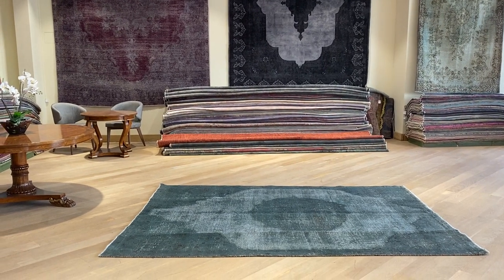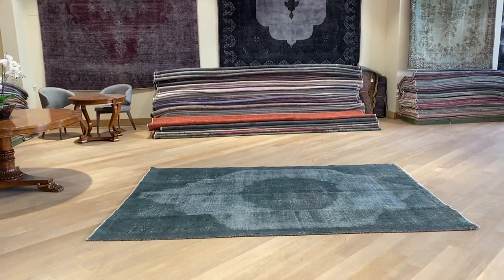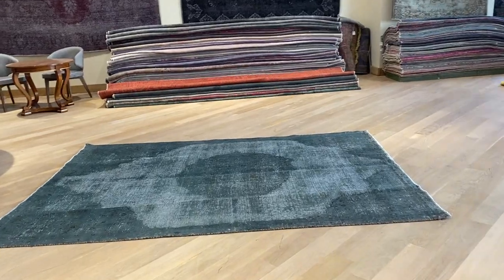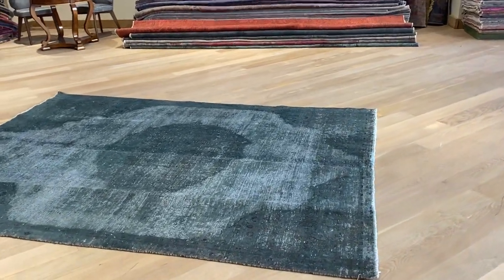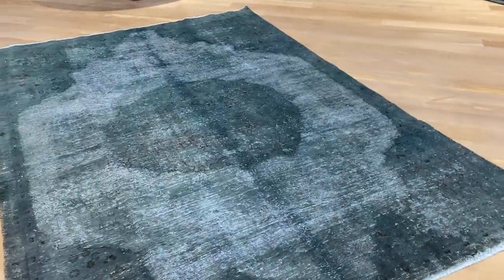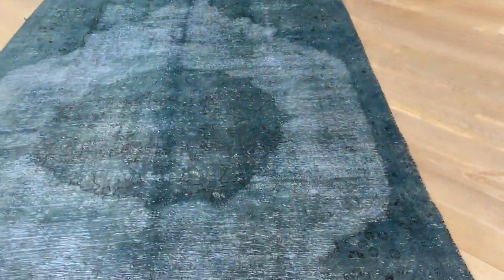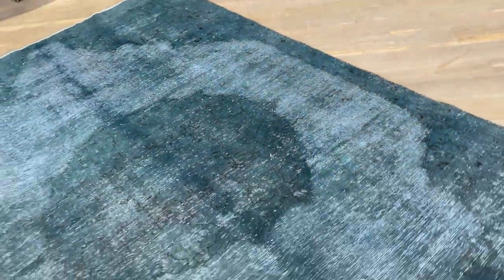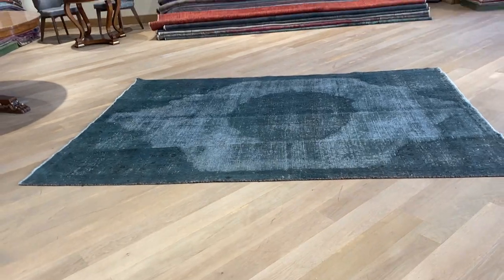Perserteppich 21144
English Version